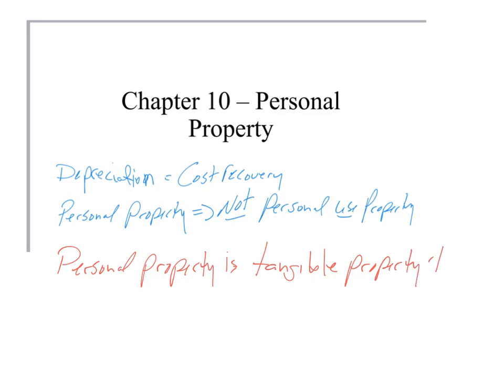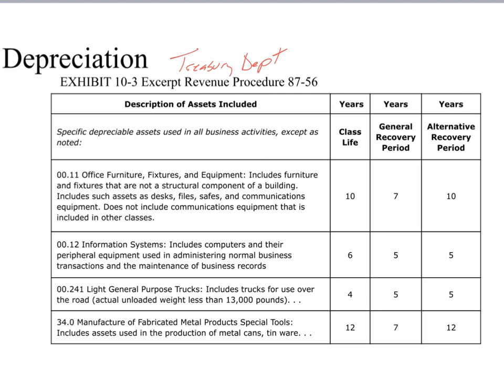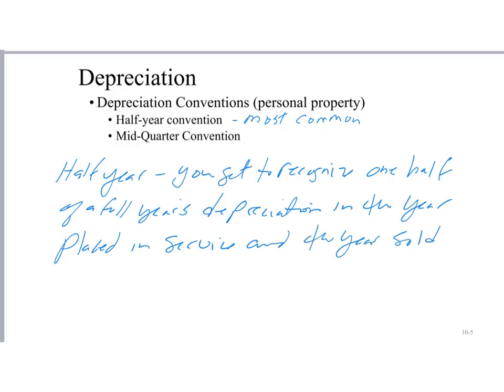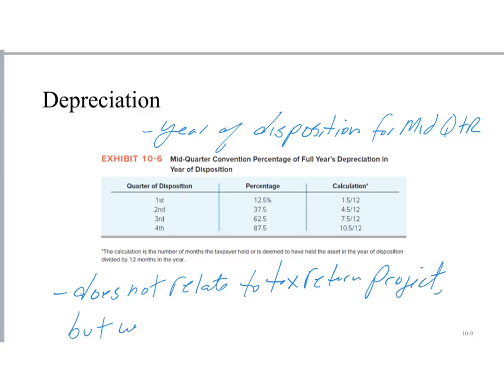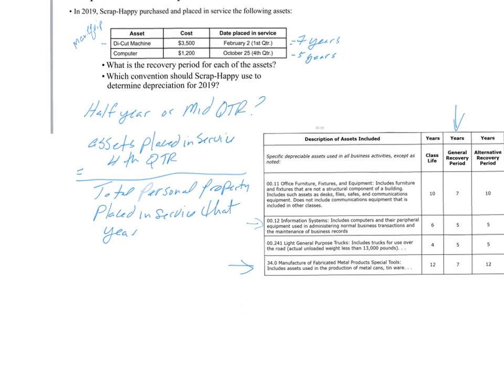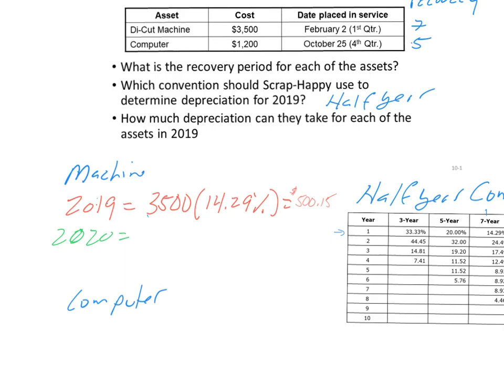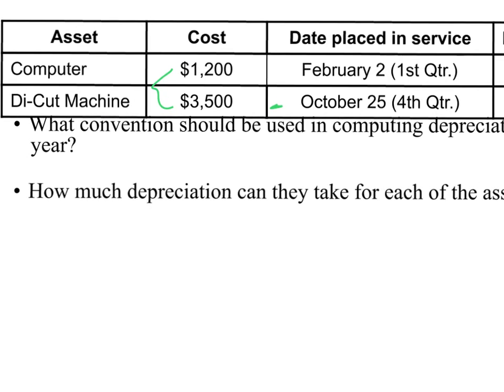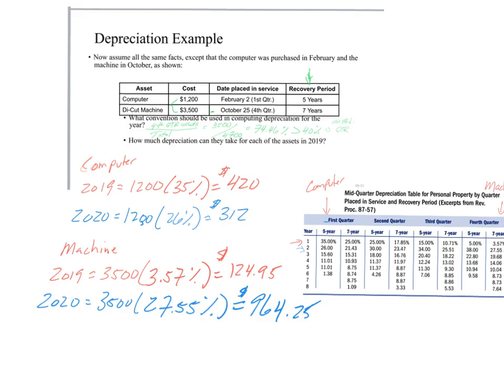Chapter 10 Personal Property